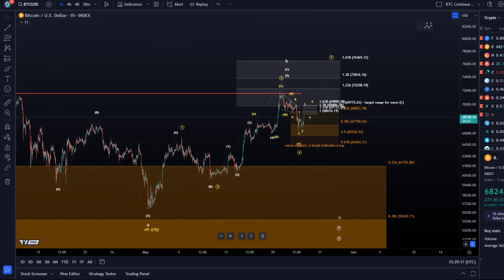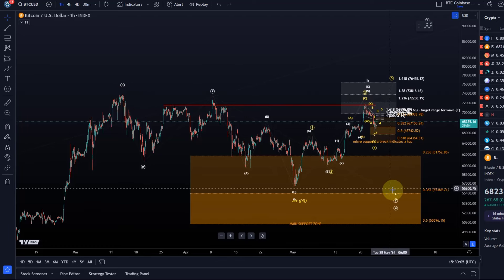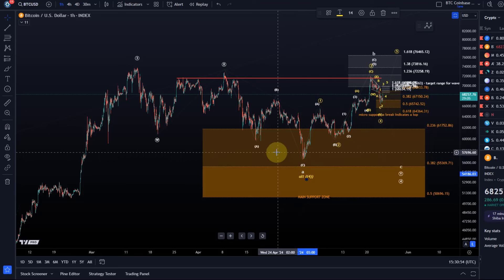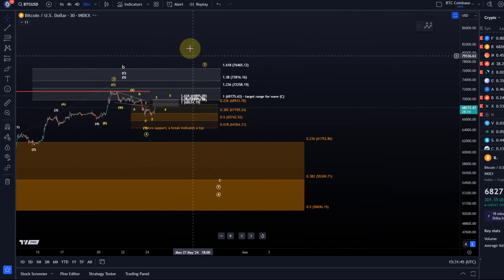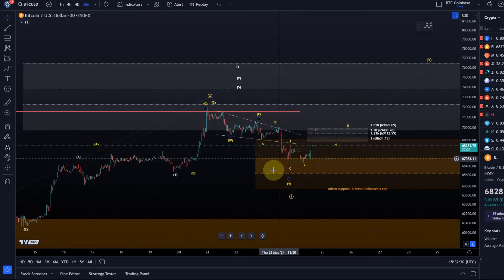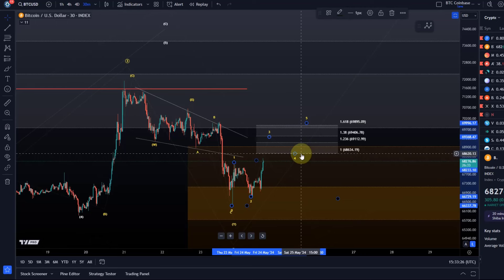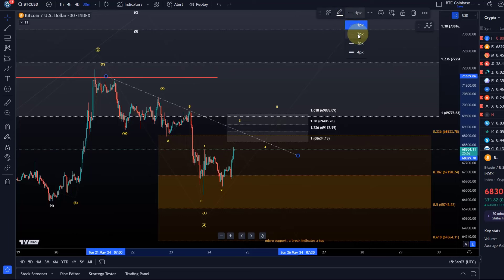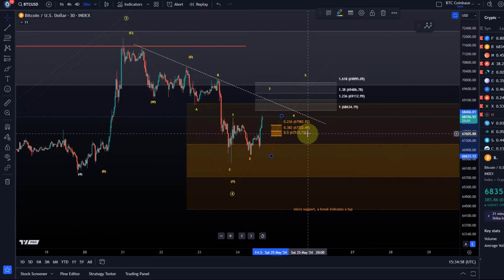Bitcoin Price Elliott Wave Price Update: Understanding the Bullish and Bearish BTC Scenarios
👉 Trade on Coinbase:
Receive $10 in BTC (see terms on website):

👉 Trade on Kucoin:
Receive a 20% fee discount:

👉 Trade with Trading212:
Receive shares worth up to $100: